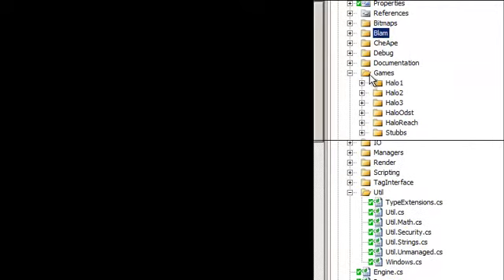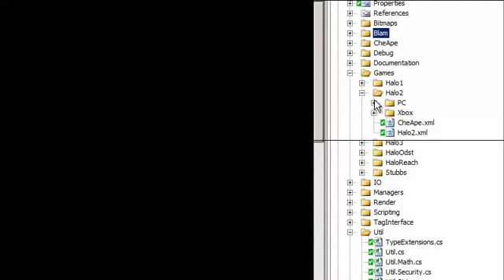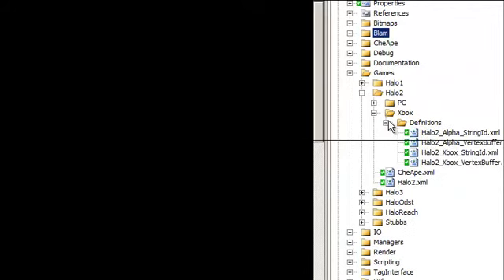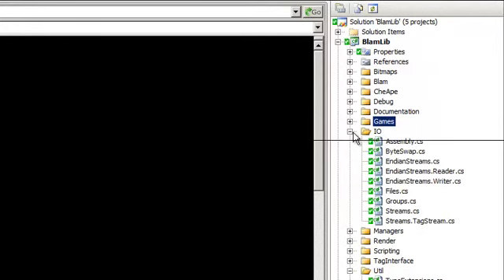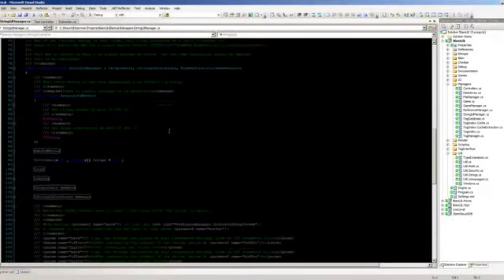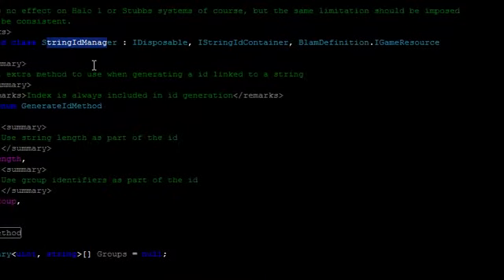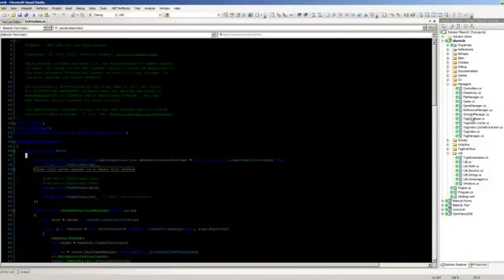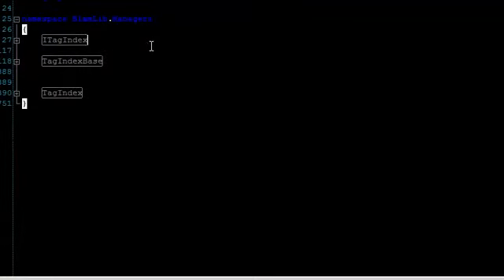Open Sauce BlamLib Introduction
This is Kornman00's introduction to BlamLib. Unless you're a programmer, you probably won't have any idea what this is for or how to use it. I know I don't. More information on this project can be found here:

This video was too long for Youtube so I split it into two parts.  This is the first part; the second part can be found here: